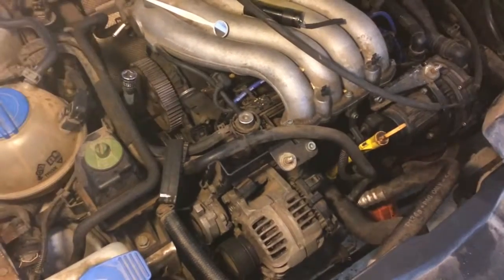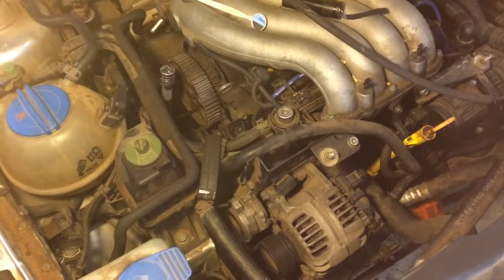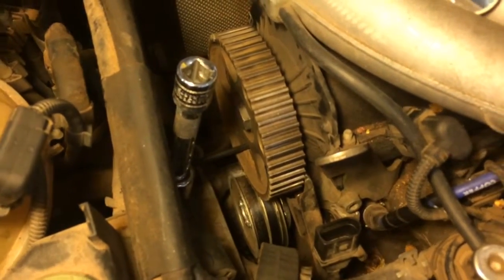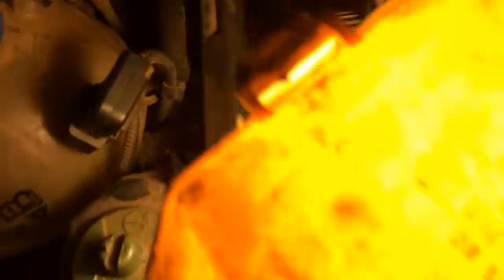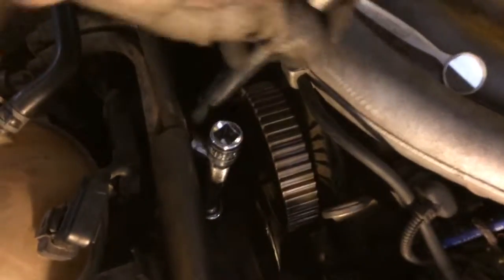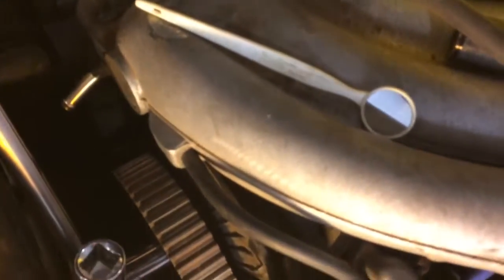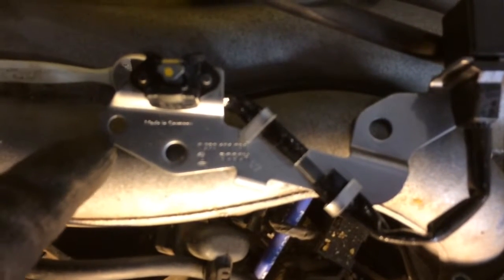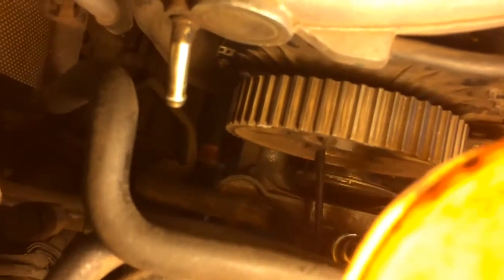1999 2.0 Jetta cam sprocket removal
Alternate method if you don't have a strap wrench.  To tighten, I just put the car in 4th gear and torqued the bolt against the compression of the engine.  Might work to loosen it to.

@ about 3:27 I say "air conditioning hose", I meant "power steering hose".